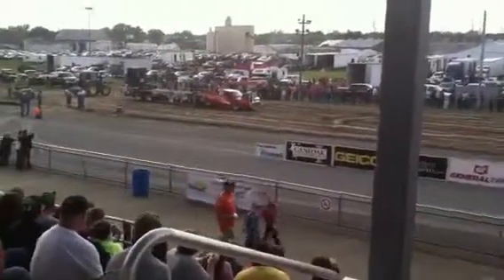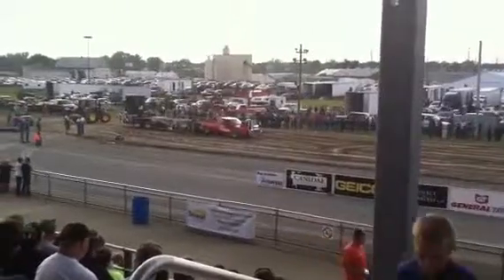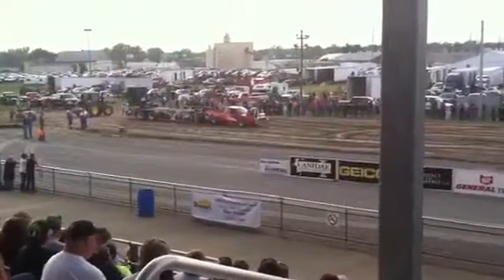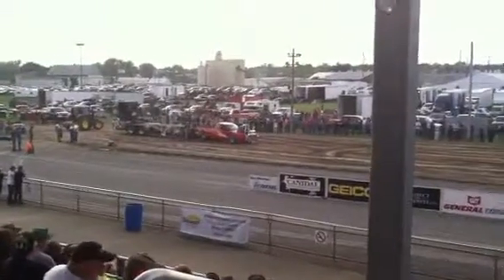Ford f-150 ostpa pull